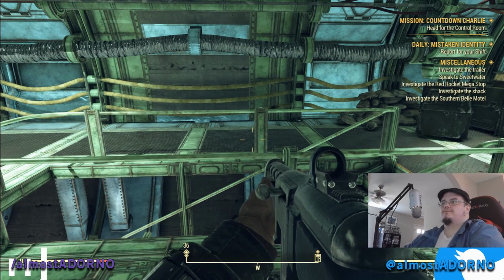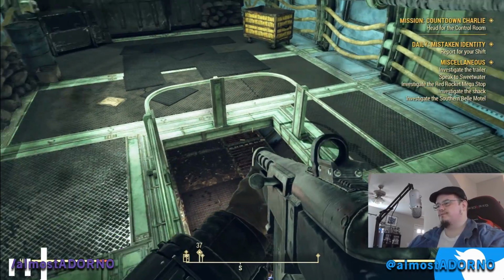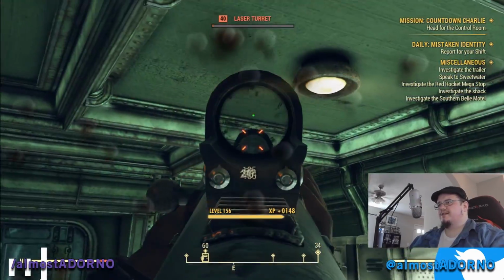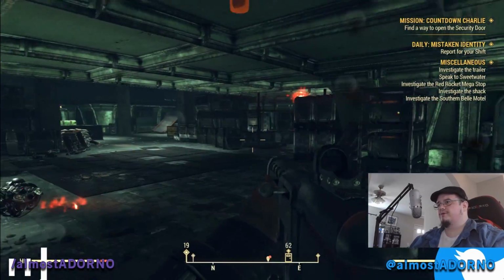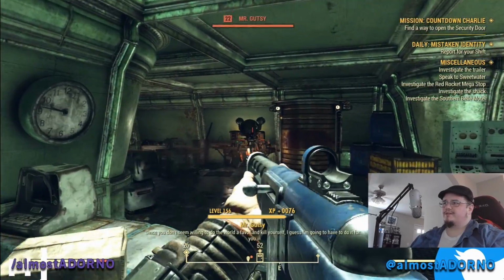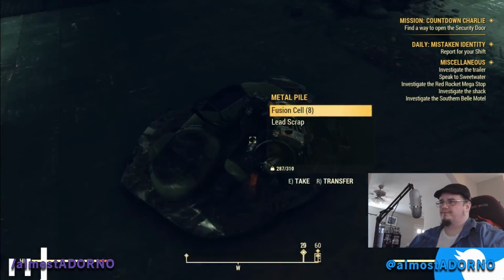Fallout 76 Silo Tutorial Part 4 :: Repairing Mainframe Cores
The almostADORNO Lecture series are tutorials. Currently focused on Fallout 76 and how to do the more complex events in the game, this may sprawl out to other games I play regularly and spend a lot of time on. The Fallout 76 Silo tutorials are geared toward those looking to enter their first silo. While I primarily focus on speed runs, this is meant for a more general audience just looking to complete the "I am Become Death" quest/launching a nuke efficiently.

Part 4 :: Repairing Mainframe Cores
The last room before launch prep. This is often the make or break room for a run due to server lag. I cover how to make sure it doesn't bug out/lag/take forever. I also explicit show where the backdoor is - giggity - and how to use it properly.

I don't have time, patience, or interest in other social platforms. yet I guess.